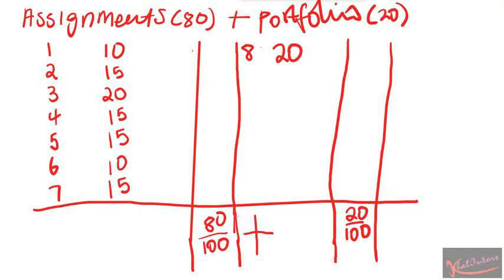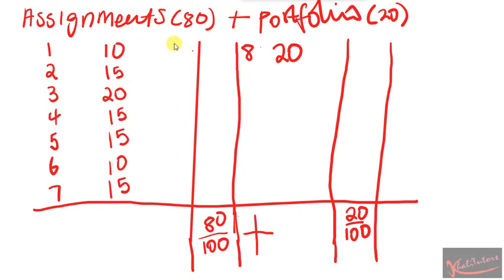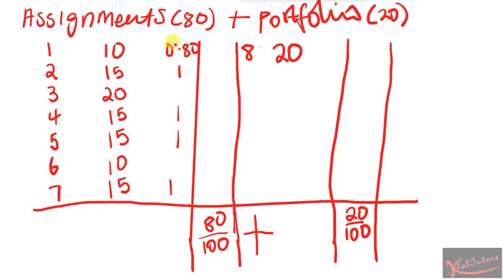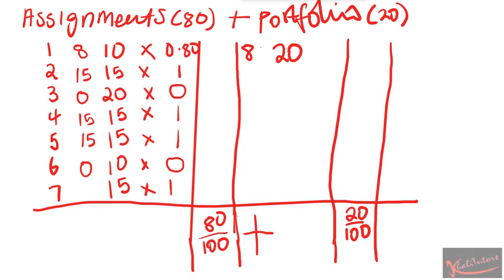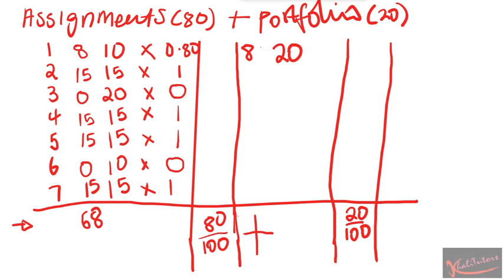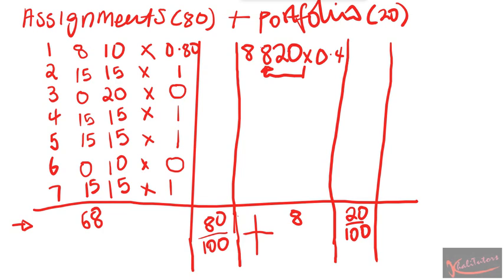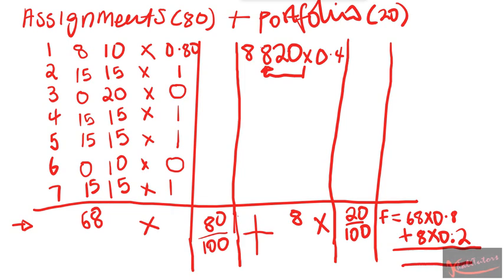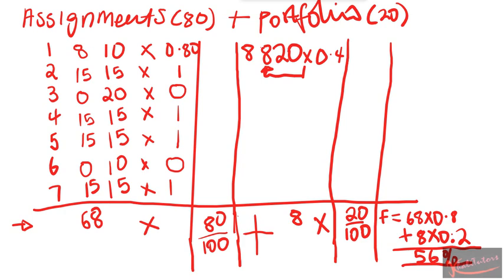EUP1501 Final Mark Calculations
This is how your final mark is calculated. Remember at University You need a minimum of 50 % to pass a module.